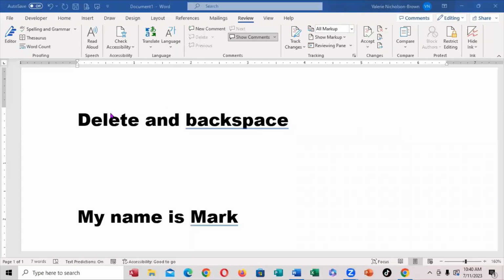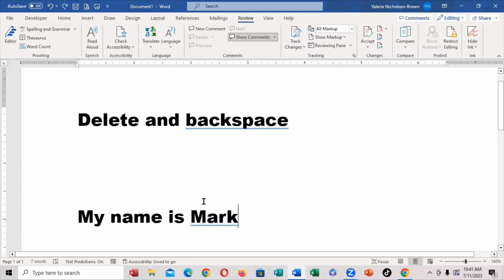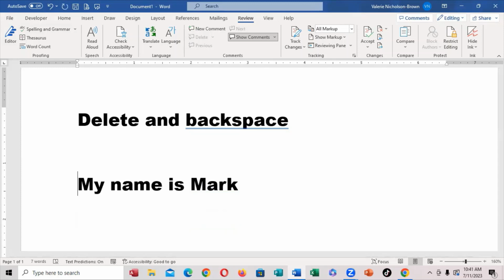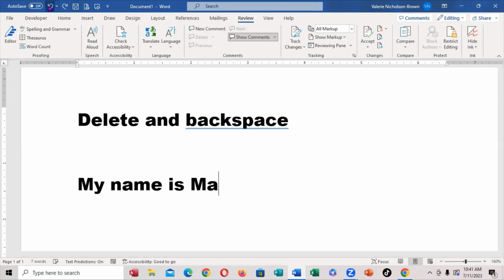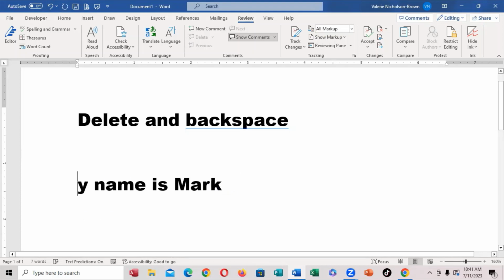HOW TO BACKSPACE & DELETE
In this step-by-steps video, you will learn the different between delete & backspace.
 The del and Backspace keys also have other differences. For example, only the delete key can delete icons, files, and folders. Pressing Backspace when a file or other object is highlighted does nothing.